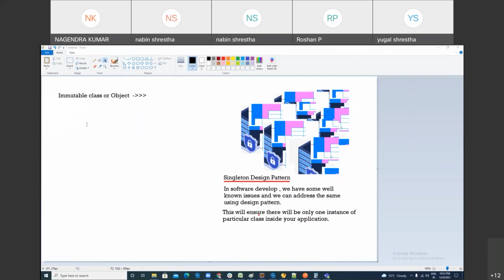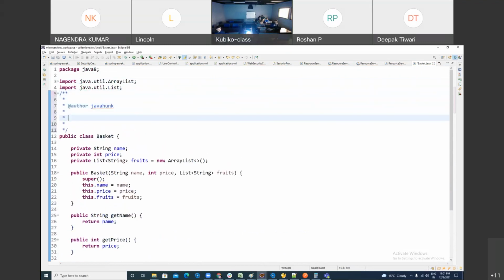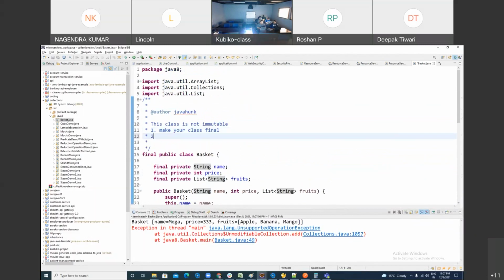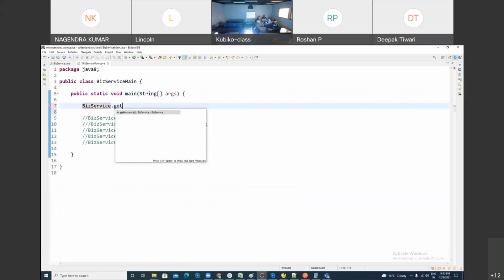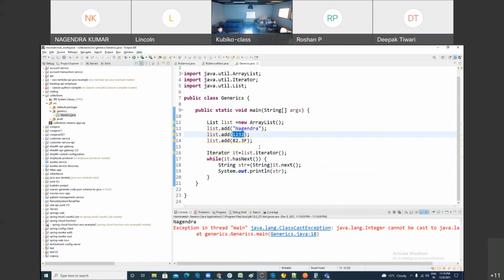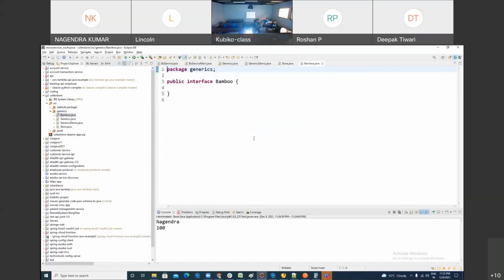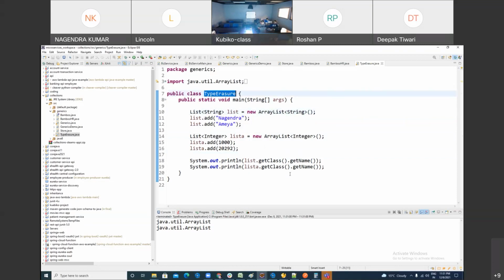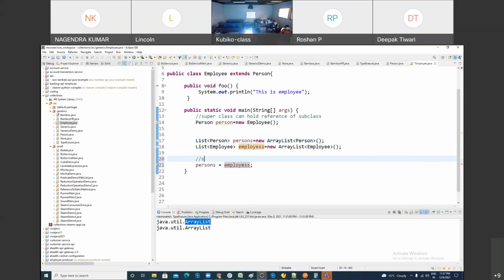Core Java - Immutable class + Singleton + Generics